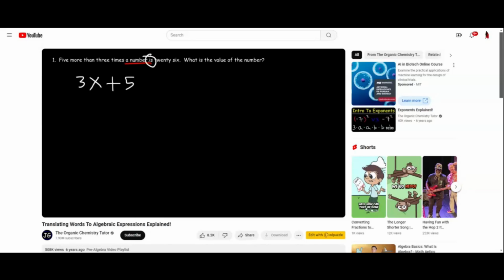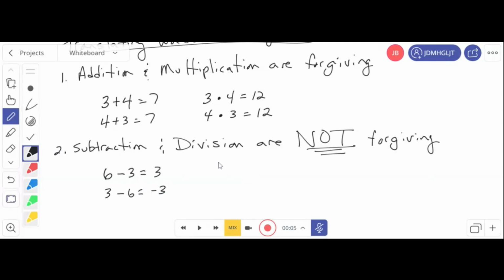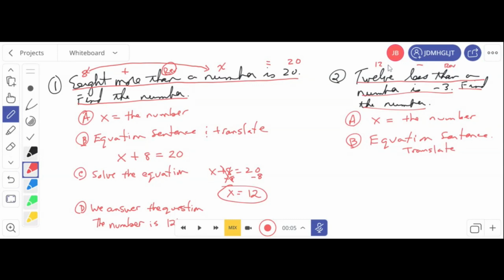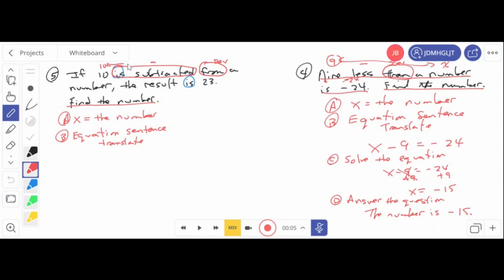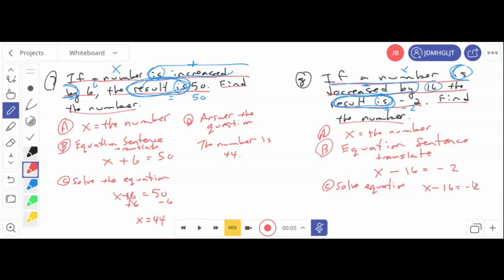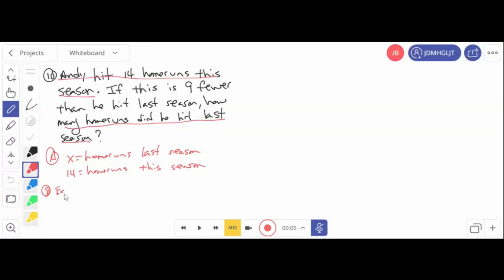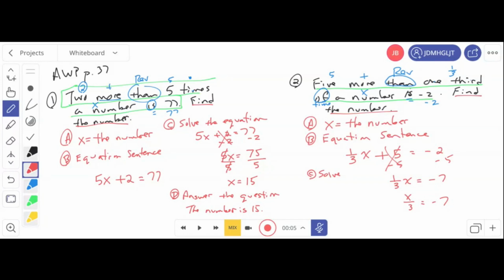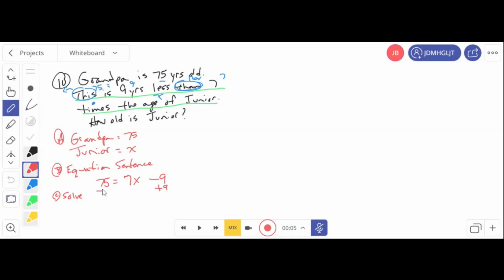Adult Ed Series Solving Word Problems By Setting Up Equations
Word Problems are the favorite topic of everyone...LOL...NOT.
I can help them make more sense.